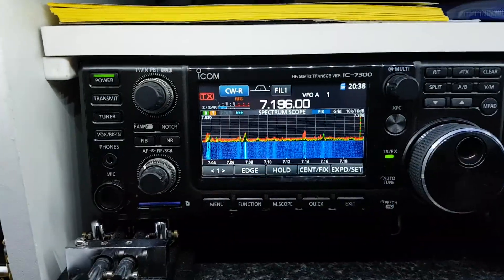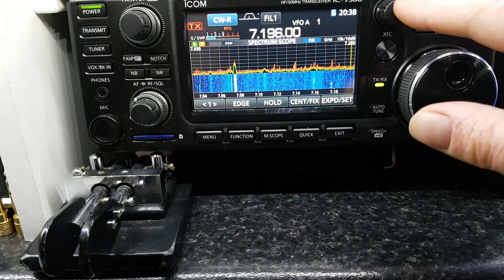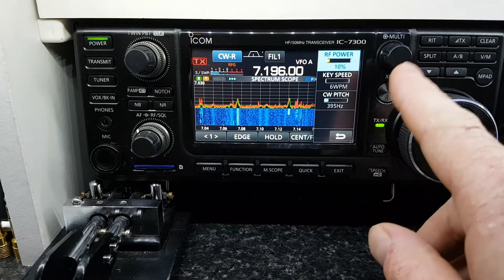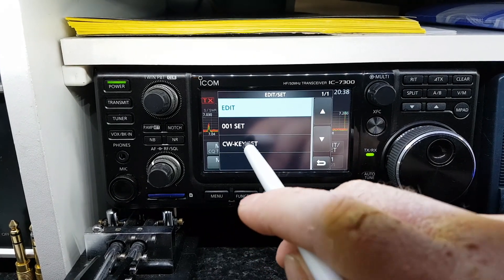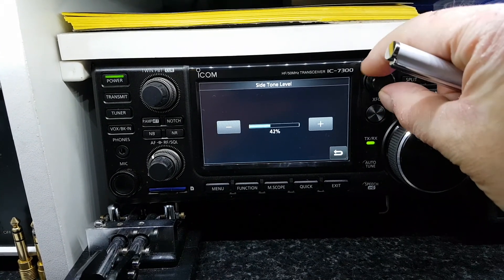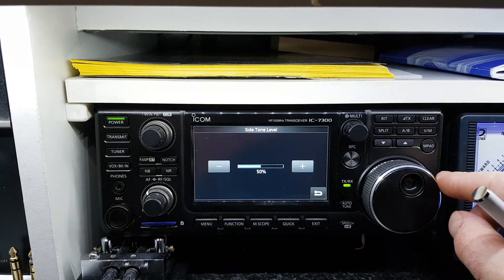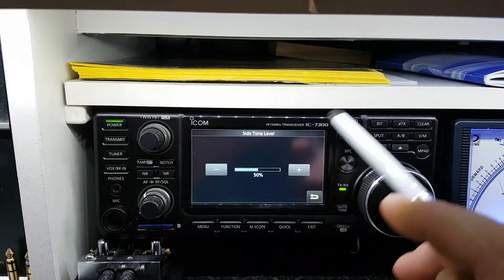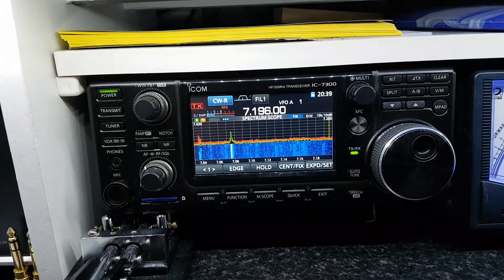Icom IC-7300 – Adjusting the CW Sidetone Level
In this video, I show you how to adjust the CW sidetone level on the Icom IC-7300. Whether you're operating with headphones or a speaker, getting the sidetone just right can make your CW sessions much more comfortable and enjoyable.

🎧 What’s Covered:

Accessing the CW sidetone settings menu

Adjusting volume level to match your environment

Quick tips for comfortable operating

When to use sidetone level adjustments (portable ops, quiet shack, noisy environments)

If you’re into Morse and want to customise how it sounds in your ears, this one’s for you.